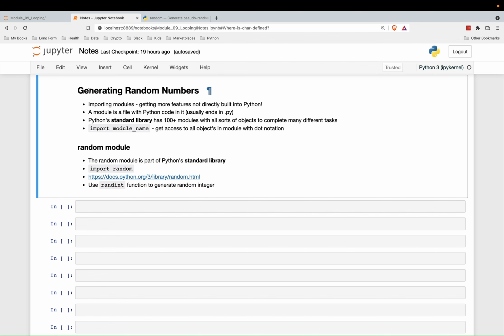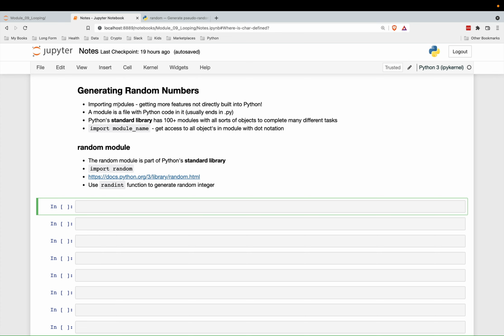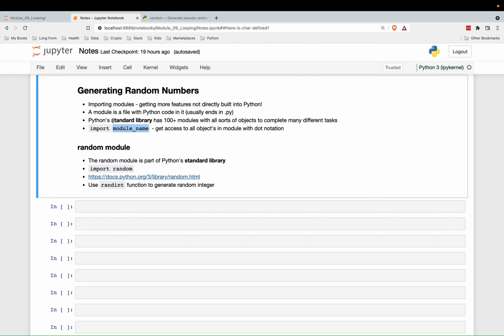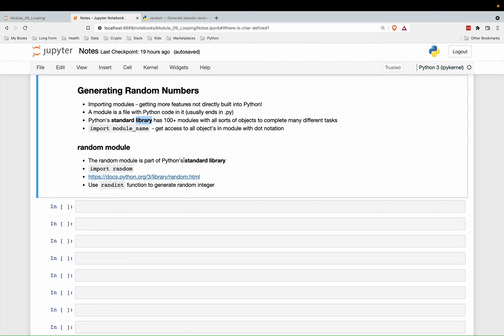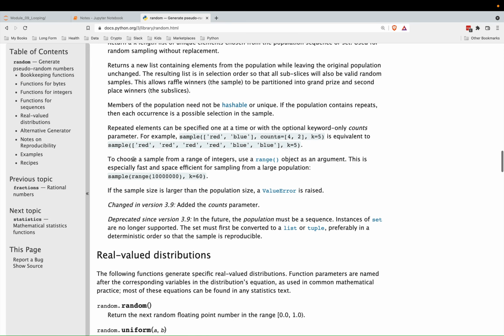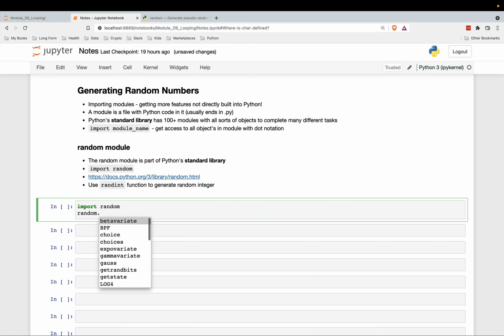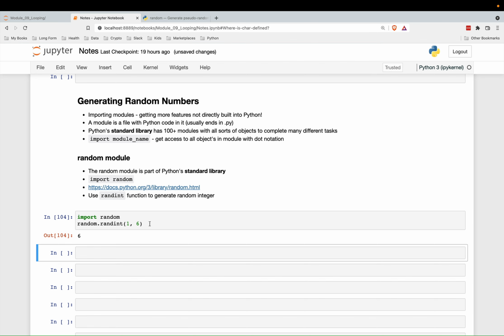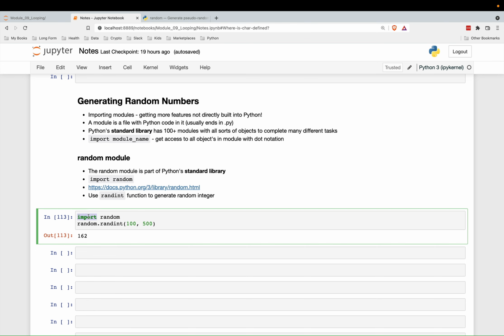13 Generating Random Numbers